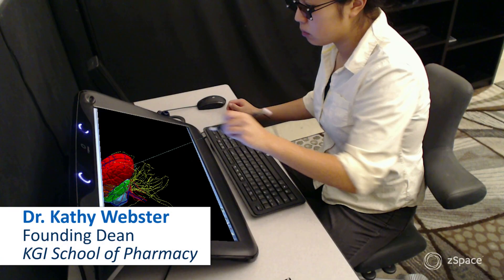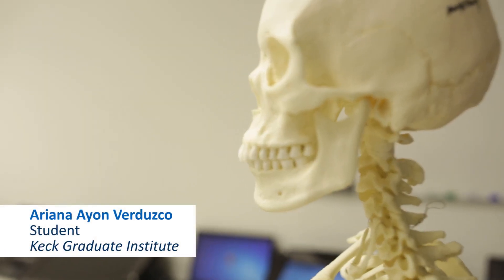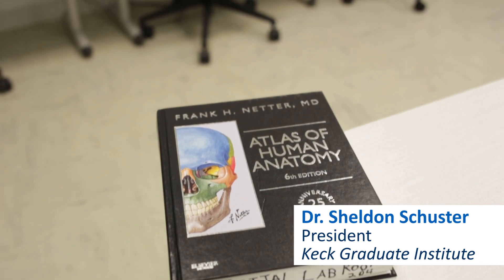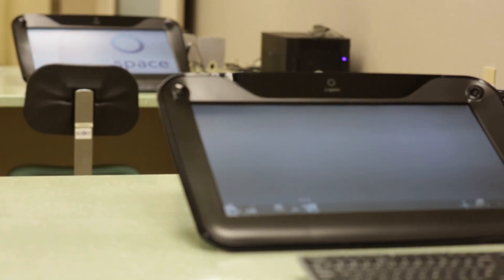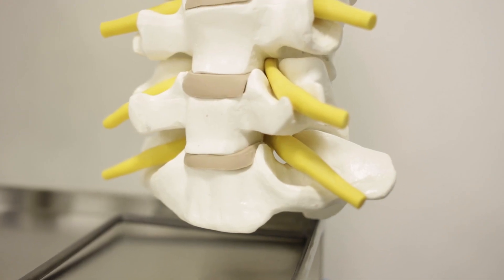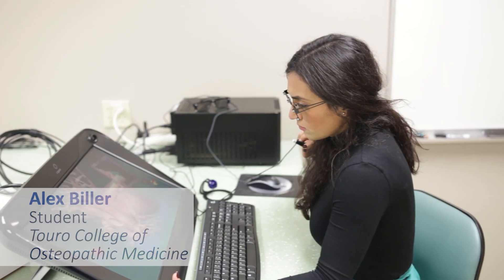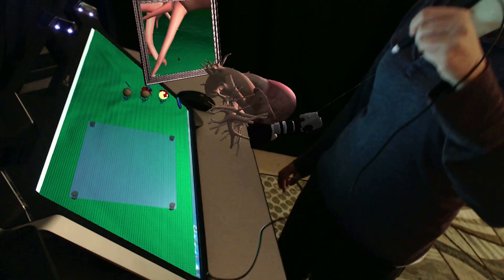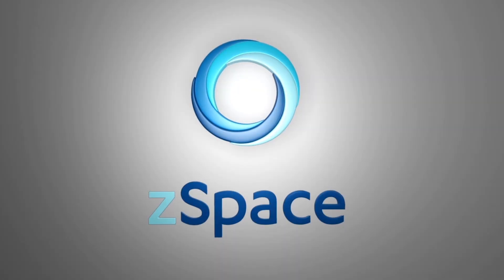zSpace VR in Medical & Health Sciences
Discover how medical students and faculty from across the country feel about integrating zSpace into their programs.